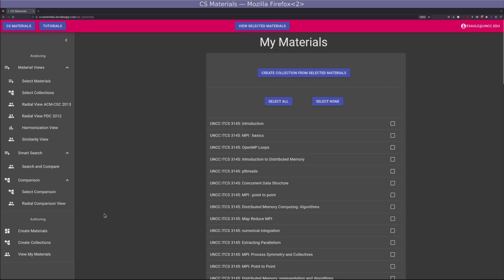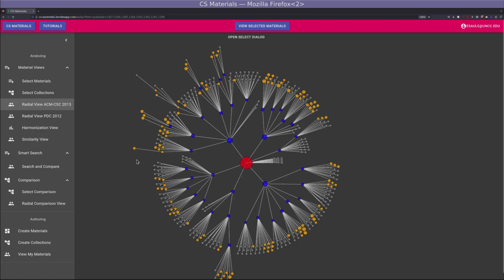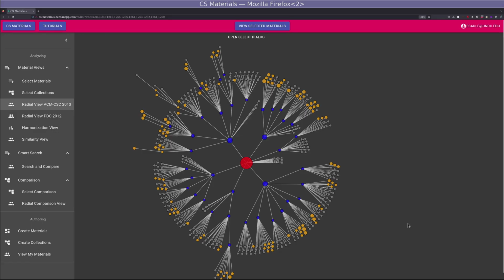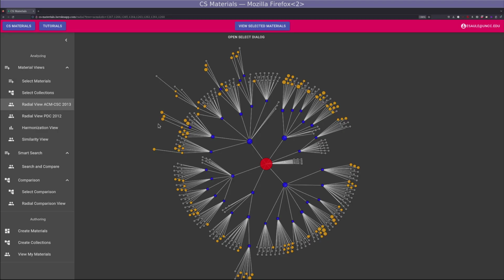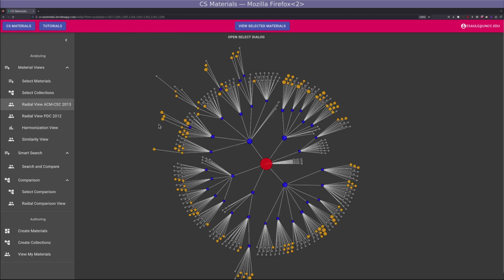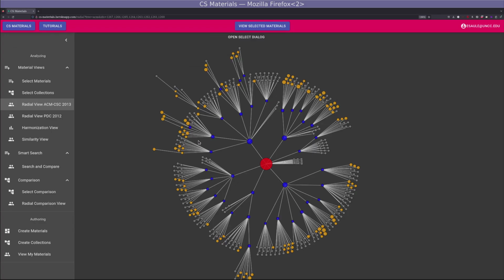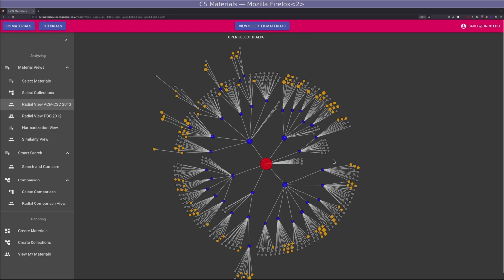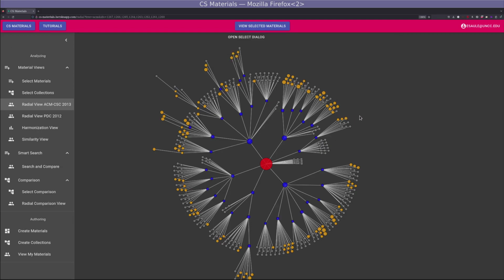CS Materials Tutorial: Coverage Analysis